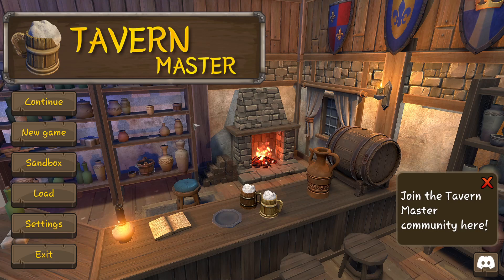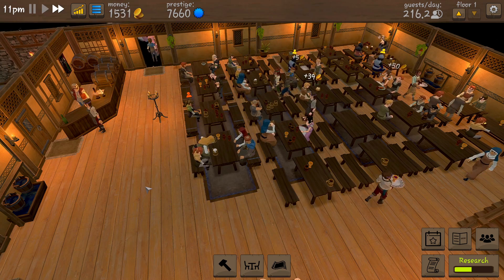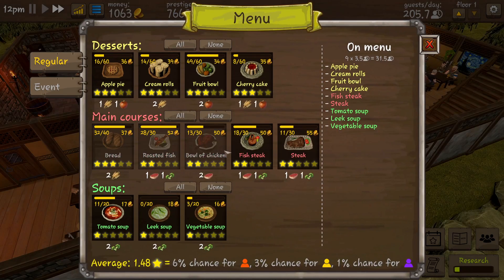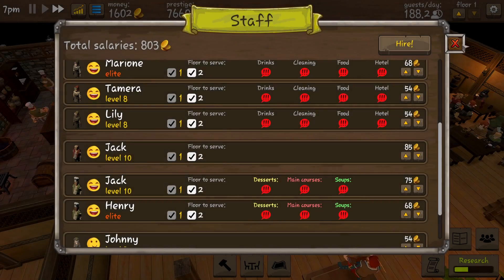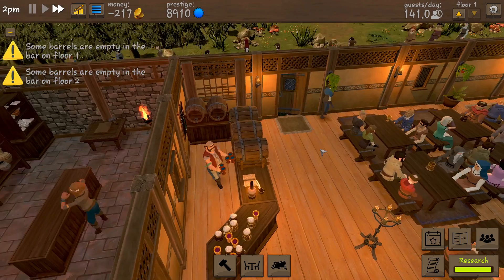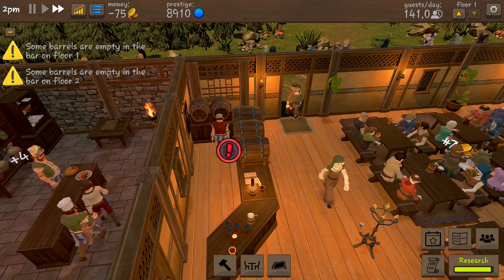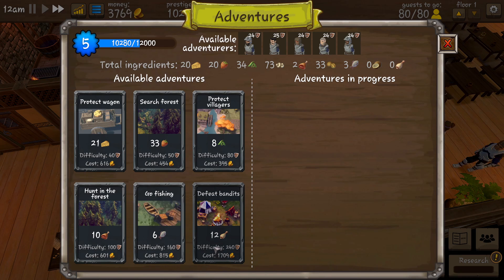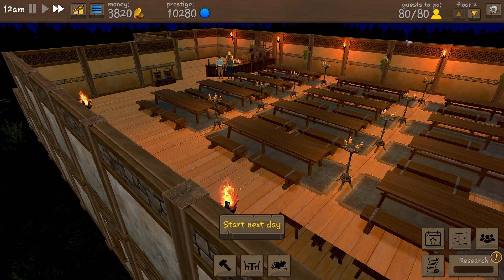Sir Stubby's Tavern Master Adventure Ep 7: Completing The Second floor And Opening It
Hello People Of The World,
  I Sir Stubby Have Bought A Tavern! We Sell Beer, We Sell Ale, We Sell food What's Not To Love. Me Being A Nobleman Even Allow The Poor to Dine Here! Here At Sir Stubby's Tavern We Do Not Discriminate Executioner Come On In, Peasant Come On In Noble Man Or Lady Come On In! All Are Welcome To food And Drink! This IS Only The Start of Our Tavern Dynasty So You better Look Out Medieval Earth!

Ps,
  Sir Stubby Is Always Looking For Quests So Please Let Me Know Your Job Requests In The Comments.

     The Adventure In This Video Is Running A Tavern During The Medieval Times. It Is A Small Noble Tavern With A Eloquent Name Of Sir Stubby's Tavern, A Truly Unique Name Really! We Start from Two Tables And Steadily Grow Until We Have A Band! it Is A Truly Amazing Thing!

   Sir Stubby IS A Noble Quester, Who Slays Tarnished In One Moment And Cleans Houses The Next! Whether The Quest Is A First Person Shooter Or A Massive Multiplayer Online Game Sir Stubby Will Be There. Sir Stubby Will Quest Anywhere If The Gold IS Good! So Please Let Sir Stubby Know A Quest You Wish Him To Partake In!

  Tavern Master Is A Unique Little Business Growing Sim. You Start With A Simple Tavern And Slowly Grow From There. You Have To Manage Orders to Staff As Well As Disasters Such As Fires And Thieves. The Game Brings A Classic Esthetic To the Table and A Charming Style Of Gaming That Is Truly Relaxing. Sir Stubby Gives Tavern Master 8/10 Noble Head Nods! I Sir Stubby Truly Believe You should Try Tavern Masters Just Don't Grow Your Tavern To Big Or We Will Have Problems!

Current Quests:
Elden Ring Good Guy Playthrough
Power Wash Simulator
House Flipper
Tavern Master
Nexomon

Sir Stubby Has A TIKTOK!

Feel Free To Check It Out As Sir Stubby Make's Easy To Digest Videos There For You To Enjoy!